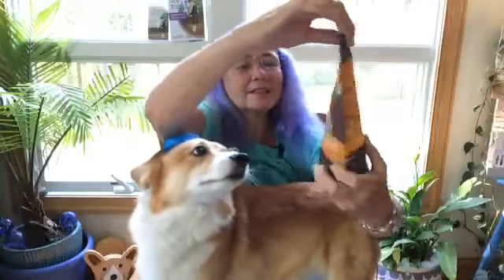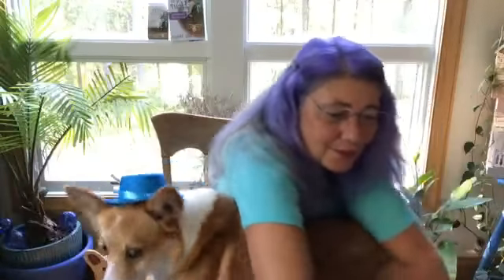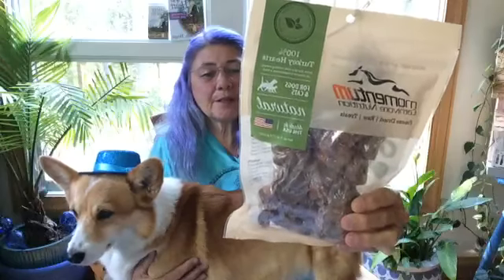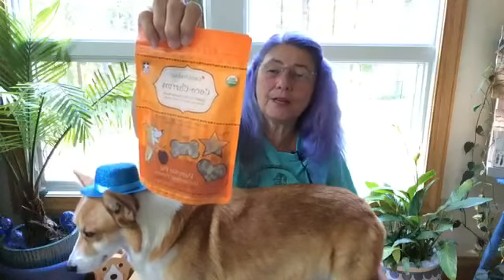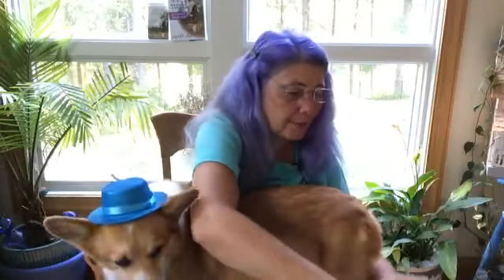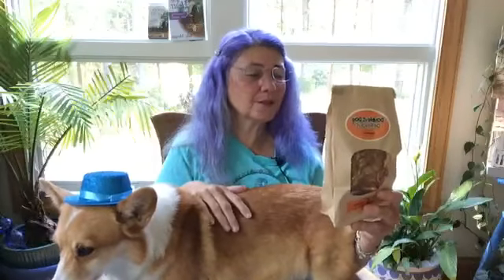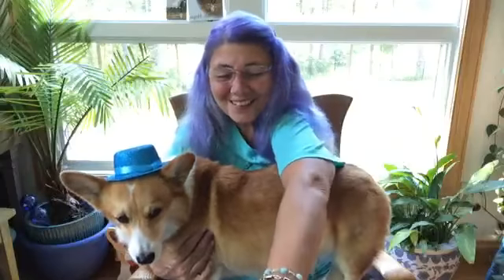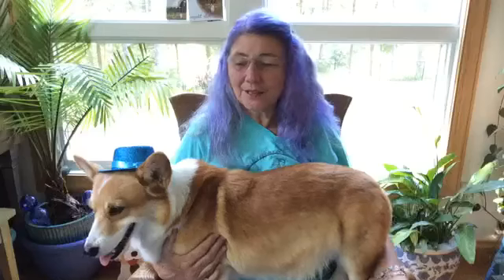#493 Treats - Conversations with a corgi Episode 493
For more great content or flower essences, books and more from the store, visit my

Watch LIVE Monday through Friday around 8:25am

The Dances of the Heart - Animal Connection Cards are now available!